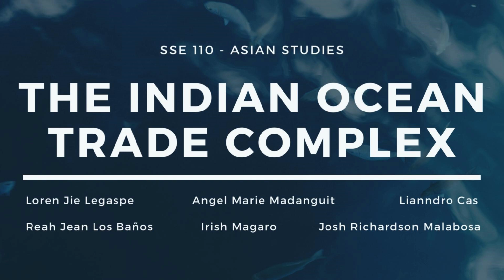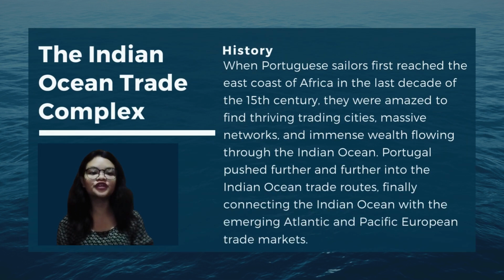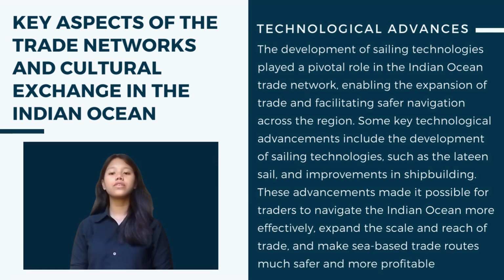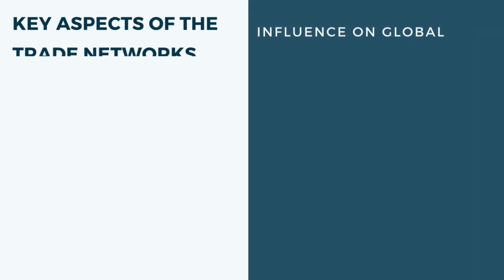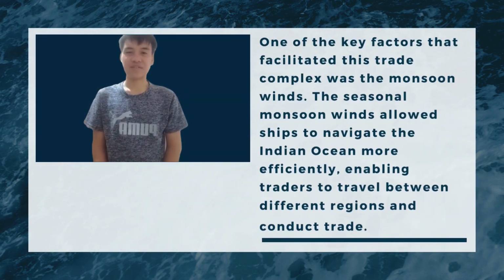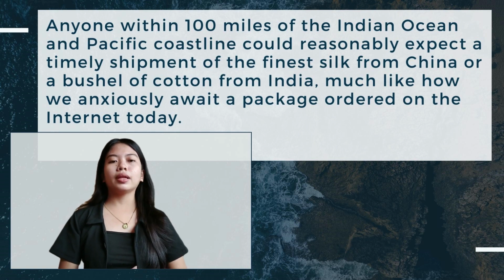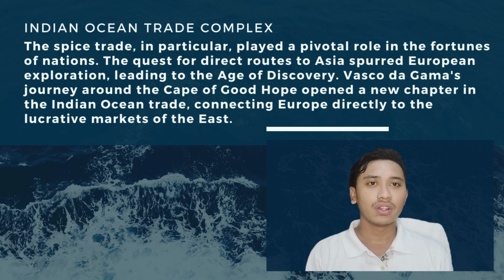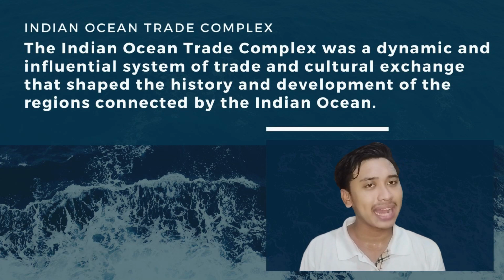SSE 110 - Asian Studies: The Indian Ocean Trade Complex